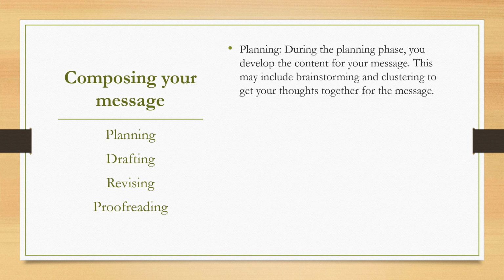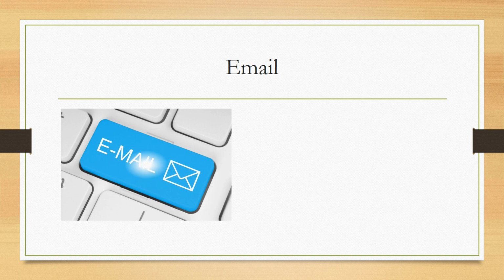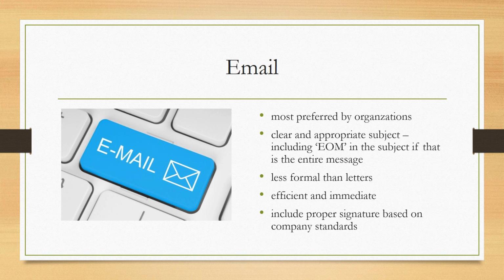Foundations of Business Communication